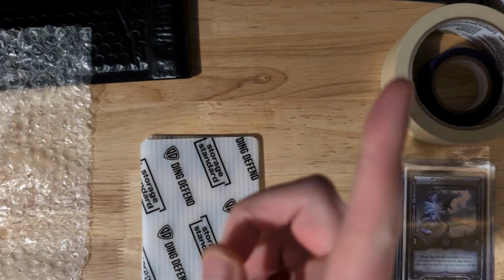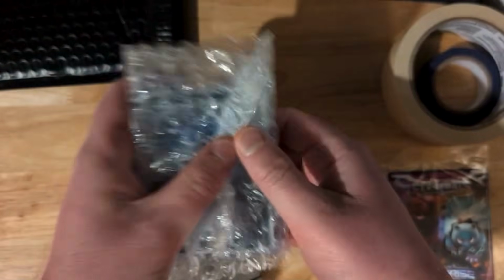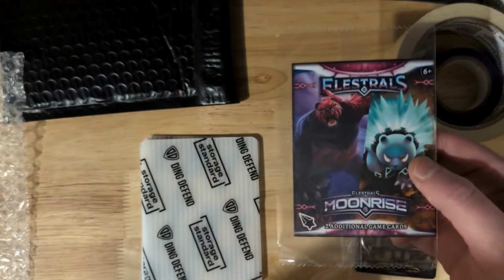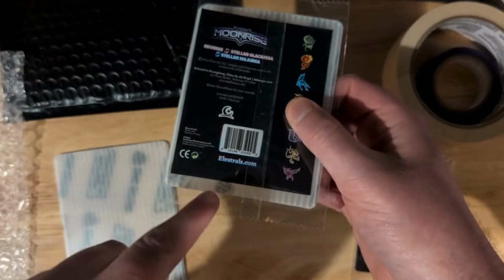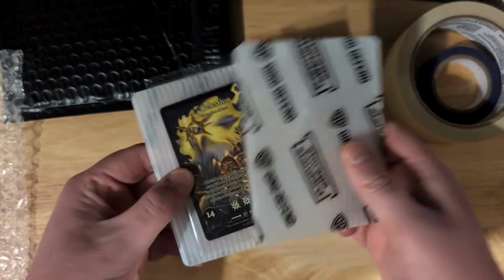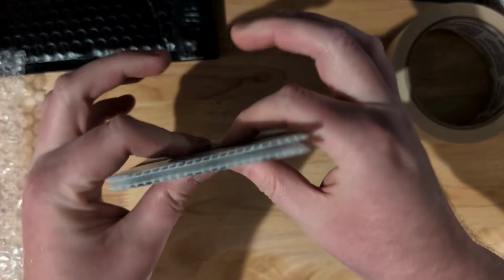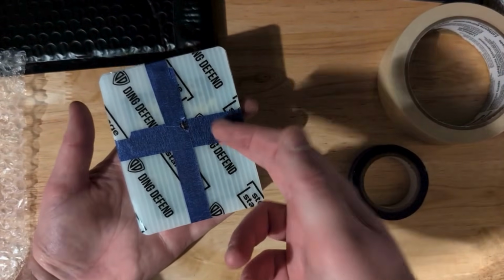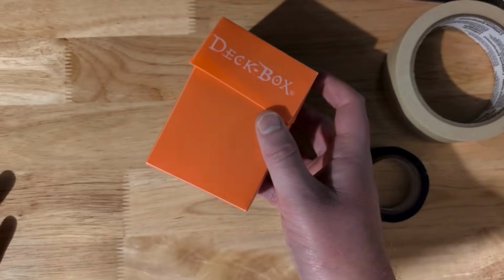Shipping Valuable and Sealed Promo Cards CORRECTLY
The third chapter in our shipping trading cards series. This time I vent about people who sent me sealed promo cards by bending them to fit inside a rigid toploader and show you how I personally handle shipping this kind of thing!

0:00 Intro
1:03 Unsealed High Value Cards
2:25 Sealed Cards Examples
2:59 Protect Against Blunt Force
4:55 DIY Protection
5:48 Avoid Cards Shifting
9:31 Using Bubble Mailers
10:15 Using Small Deck Boxes
10:41 Filling Void Space in Boxes
11:34 Outro